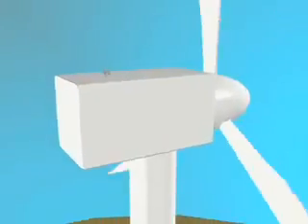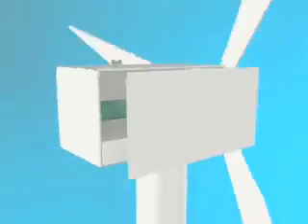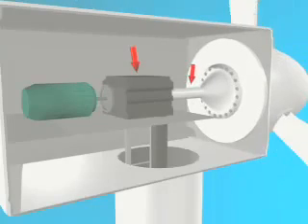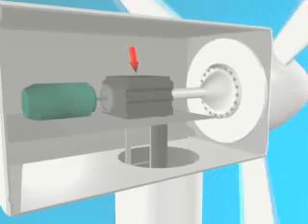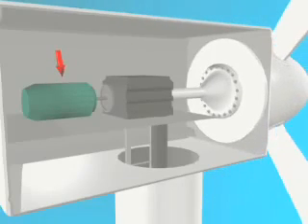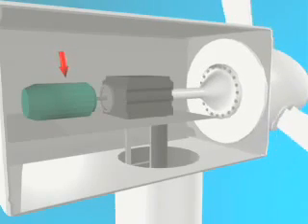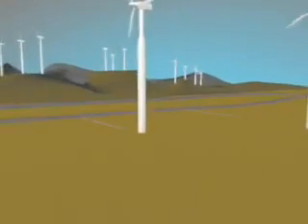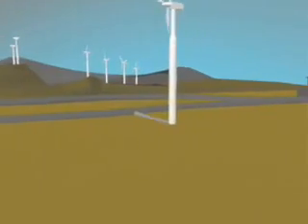Inspection & How Wind Turbines Generate Electricity.flv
If you need to enquiry us to provide our inspection services, please kindly contact with us.

Best Regards,

Dr Capt Nguyen Te Nhan / G.D
Agriculture - Industry - Marine Control Inspection Group
Skype: aimcontrol
ADD: 45, Street 03, Ward 04, District 03, Ho Chi Minh, Vietnam

Inspection -- Survey - expediting Services
Agriculture - Industry - Marine Control Inspection Group (AIM Control) Worldwide is an independent inspection group acting globally and providing a complete range of inspection, quality goods control, expediting, expediters, inspectors, surveyors, inspector and consulting services to trade and Agriculture, Industry & Marine as well as governmental buying organizations, contractors, ship-owners, . . .
AIM is Agriculture -- Industry -- Marine Control Inspection Group, which one of the world's leading trade inspection, trade security and certification companies, operating in close to 100 countries.
Our surveyors, inspectors have always improved their knowledge and experience more than 20 years for meeting to of the clients with the best quality services.
ACTIVITIES:
 Inspection, Survey, Inspectors, Surveyors, Consultant Services
 Marine Survey, Supervision, Superintendent
 Industry Expediting, expediters
 Quality Goods Control Services
 Laboratory Testing Services
 Engineering Control & Inspection Services
 Third Party Inspection, Expediting Services
 Loss Adjuster Services
 Appraisal & Valuation Services
 Certification Services
 Project Management
 Engineering Consultant
 Quality Assurance
 Vendor inspection -  Witness Services
 Expediting Services
Scope of Inspection -- Survey -- expediting description in details is consisting of (but not limited):